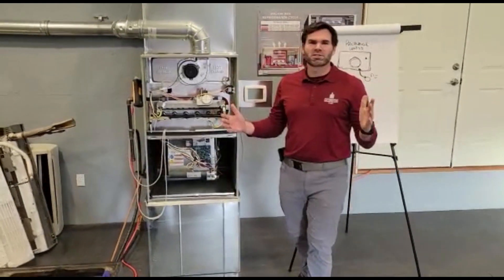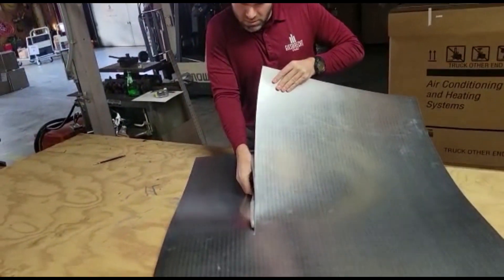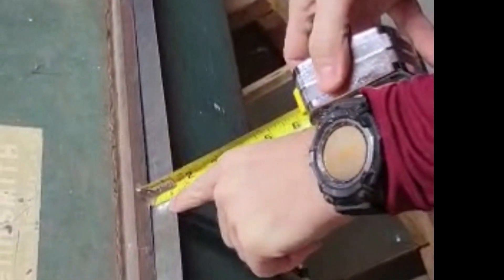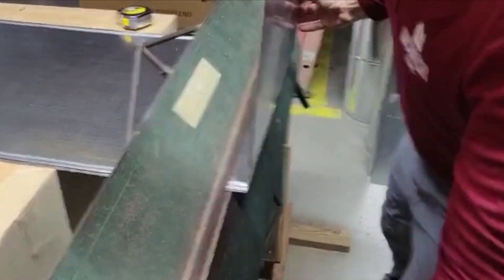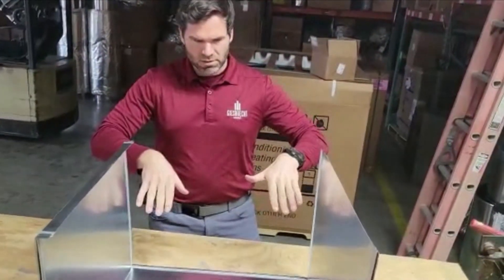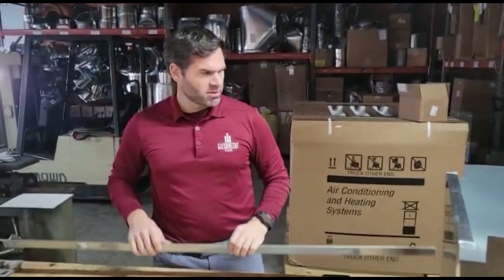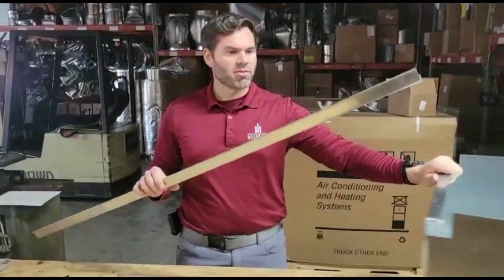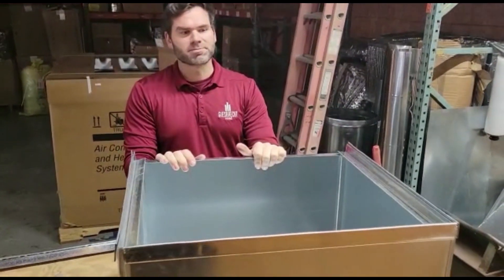How to completely assemble a Vertical Plenum Box for HVAC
A vertical plenum box is a type of ductwork used in heating, ventilation, and air conditioning (HVAC) systems to distribute conditioned air throughout a building. It is a rectangular box that is typically installed above a suspended ceiling and is connected to the main HVAC unit. The box serves as a plenum, which is a chamber that connects the supply and return ducts and allows for the distribution of air throughout the building. The vertical plenum box is used to distribute the conditioned air to multiple outlets, such as grilles or diffusers, that are located in various rooms or spaces within the building. This helps to ensure that the air is distributed evenly and efficiently throughout the building.